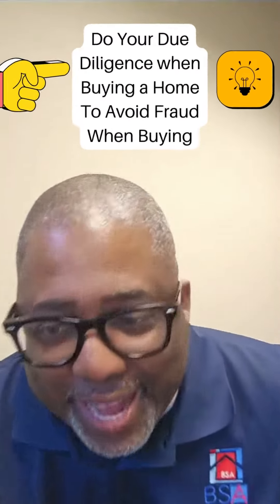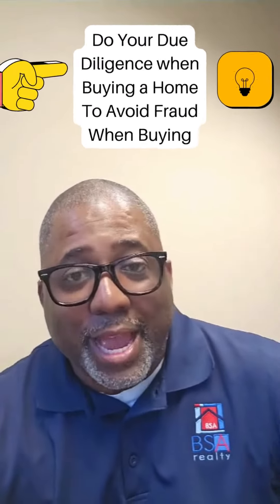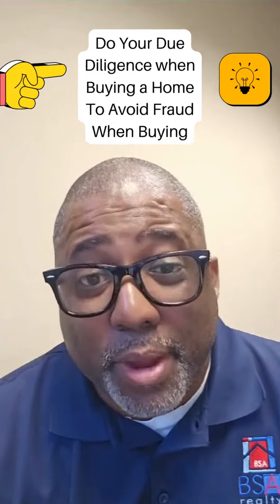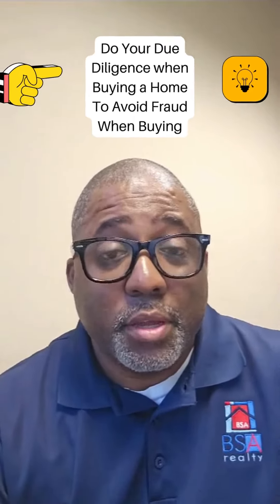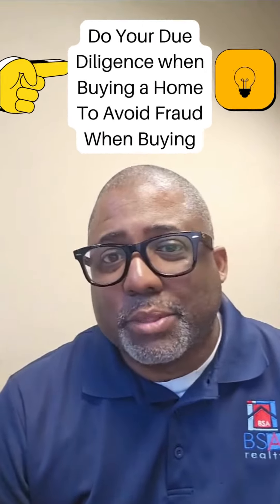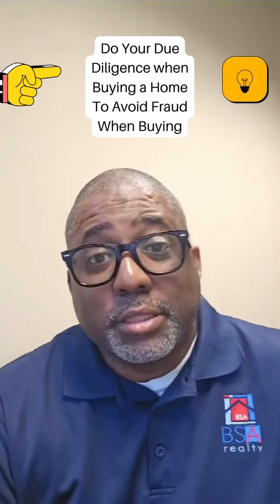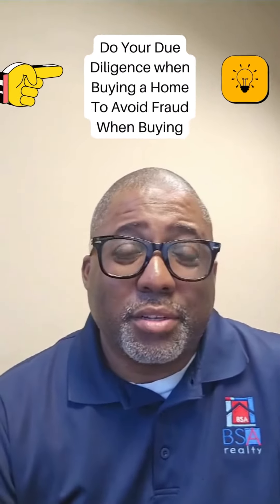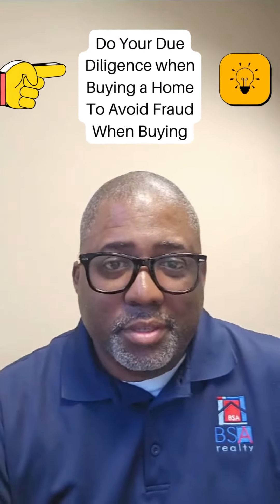How To Do A Title Search On A House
Performing a title search on a house is a crucial step in the home buying process. It helps ensure that the property you're interested in buying has a clear and marketable title, free from any legal issues or encumbrances that could affect your ownership.